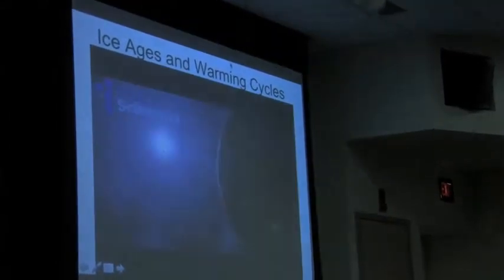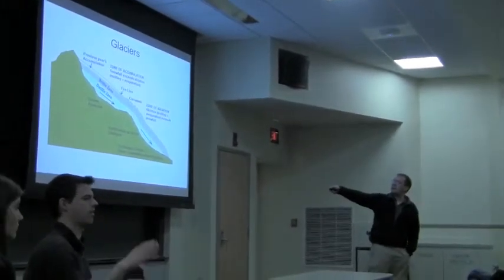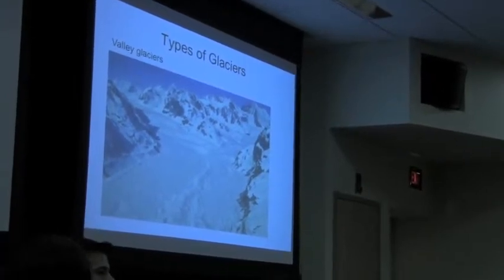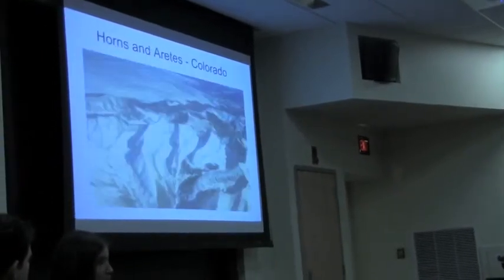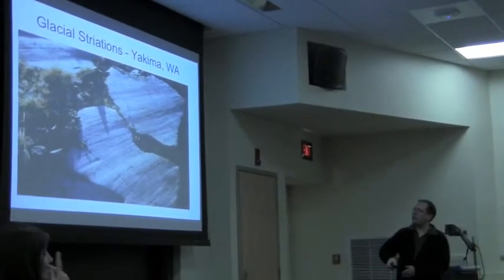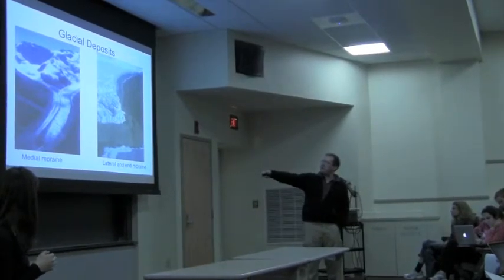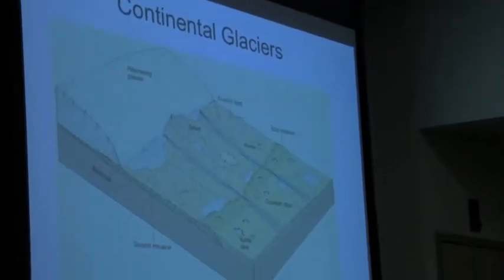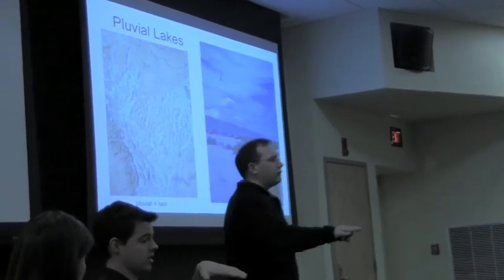Lecture 10b. Ice Ages and Glaciers.mov